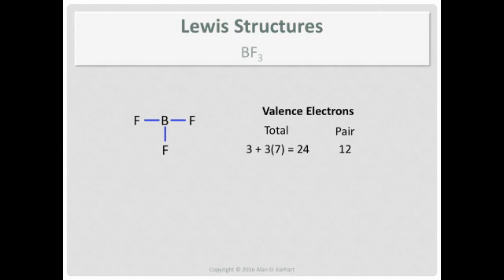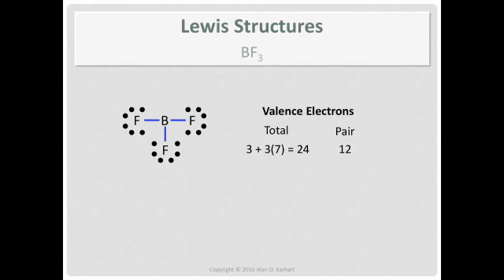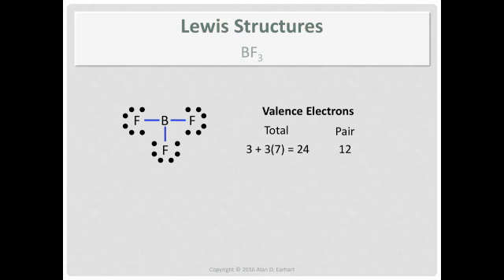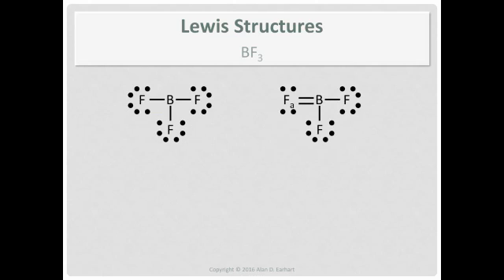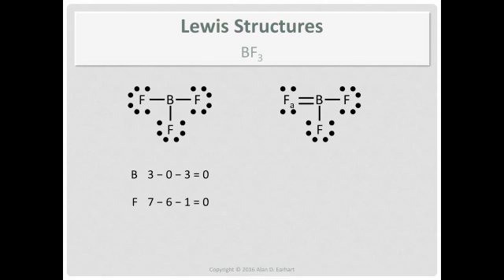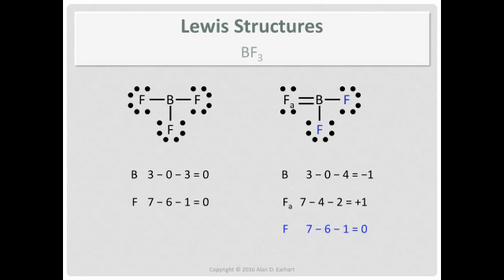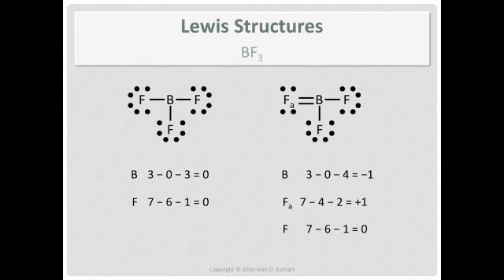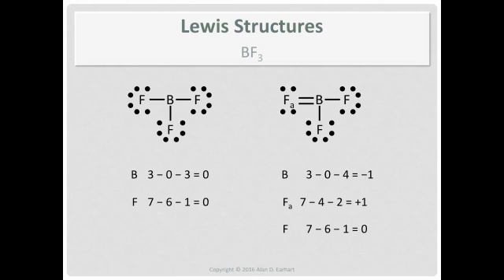Lewis Structures: BF3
A Lewis structure for BF3.

(Chem 1090 Lewis 7b)